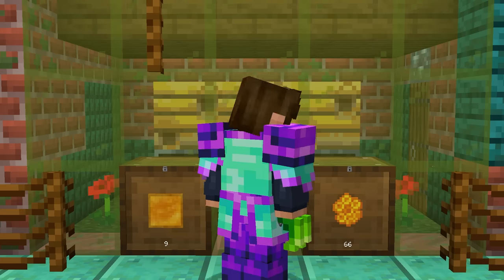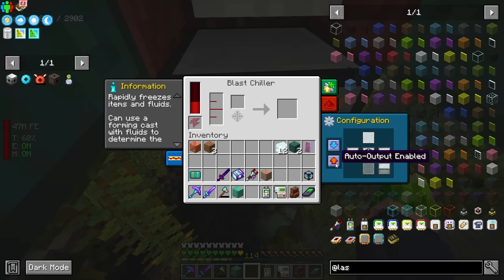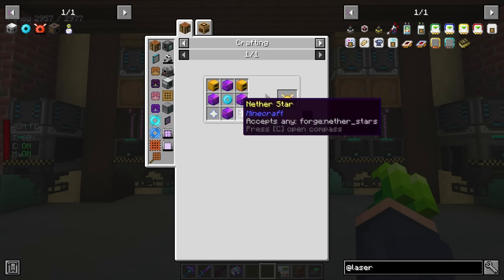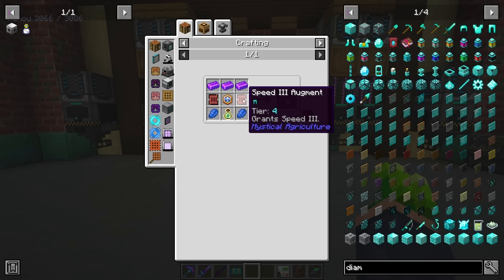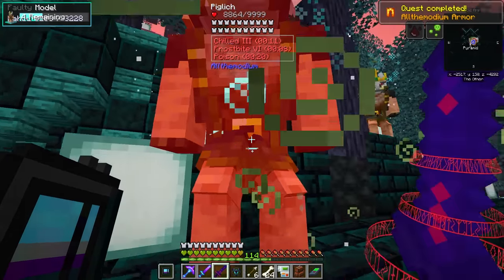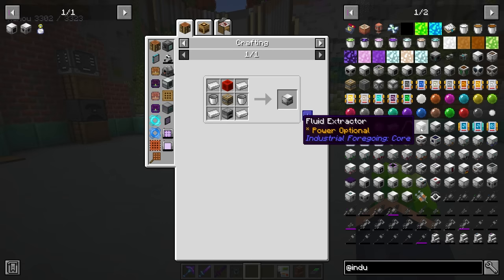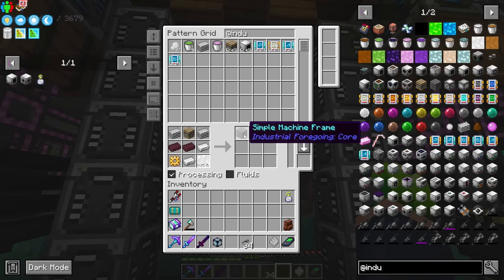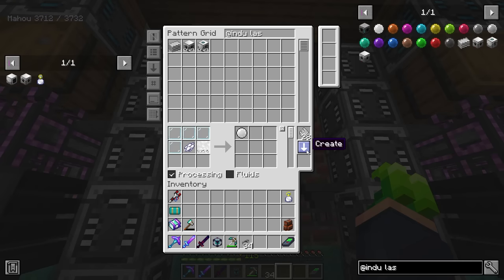All The Mods 9 Modded Minecraft EP21 Flight, Time in a Bottle, Piglitch, and Industrial Forgoing